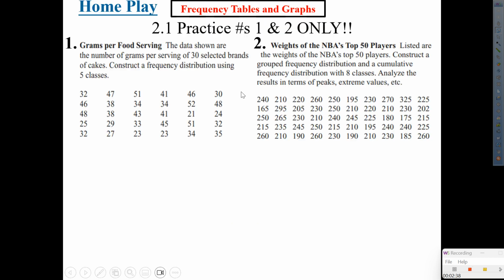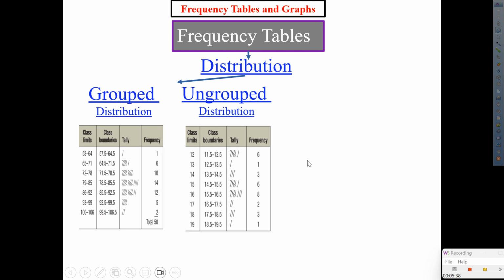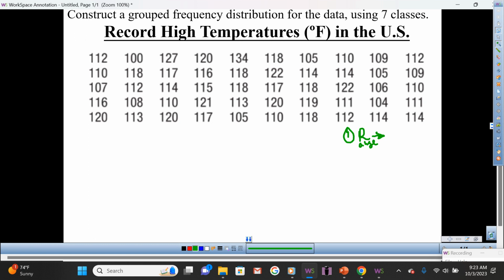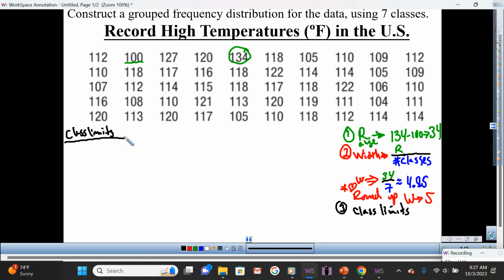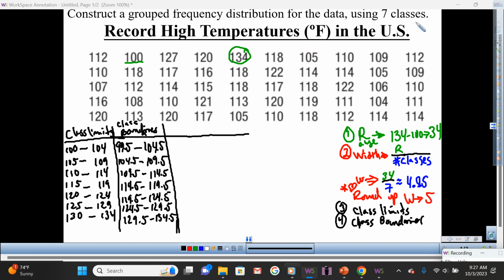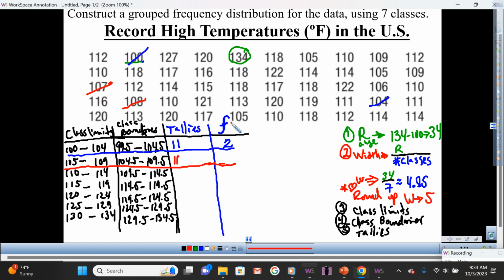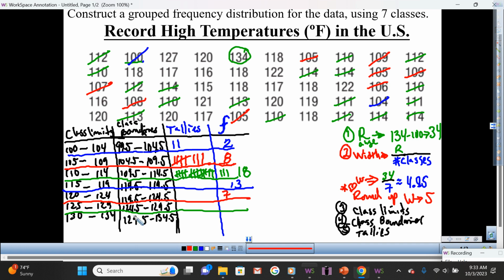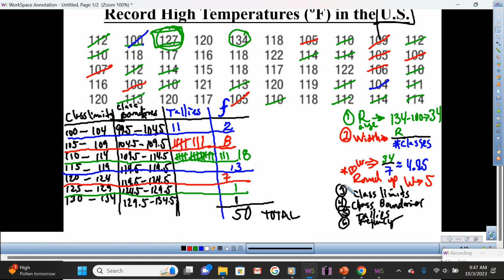Mr. Q's Grouped Distributive Frequency Table